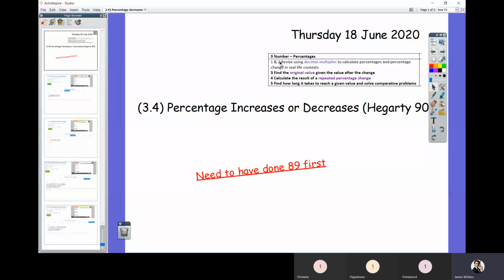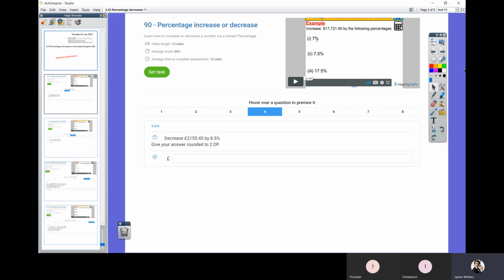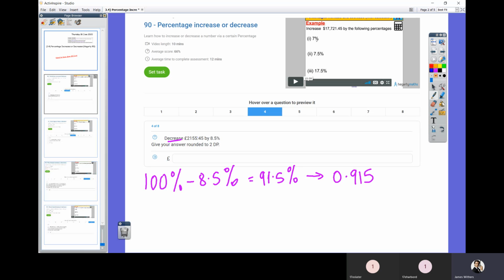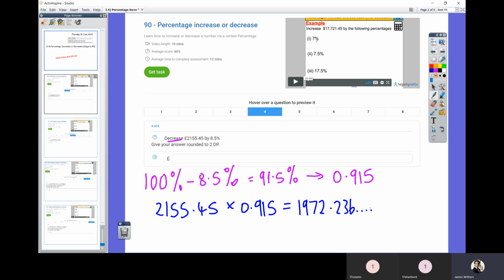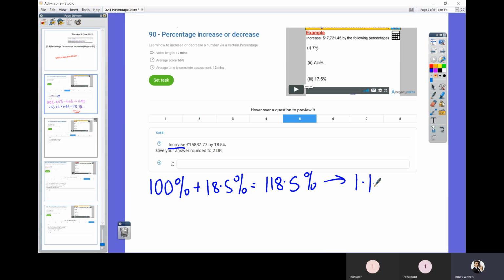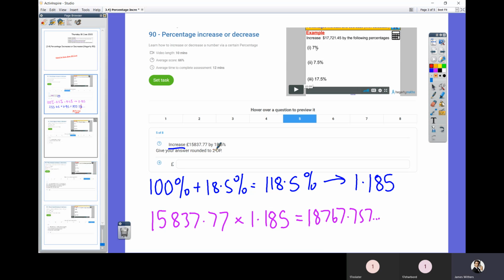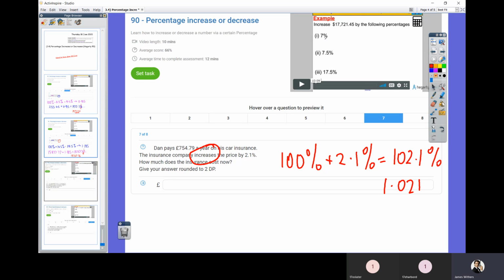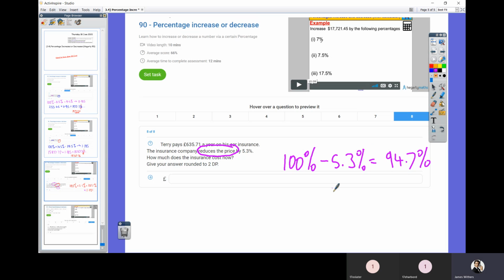Third Form - 18 June - (3.4) Percentage Increases or Decreases (Hegarty 90)